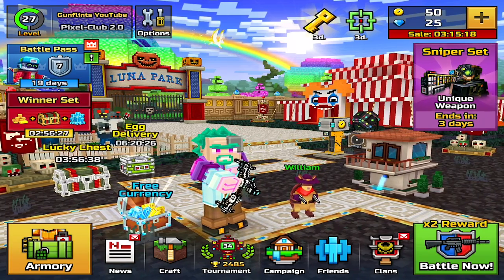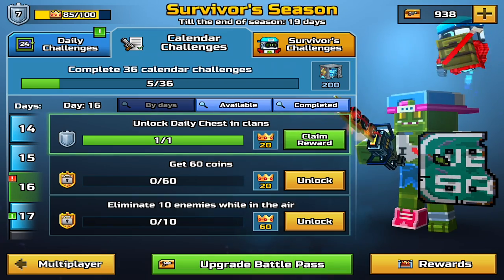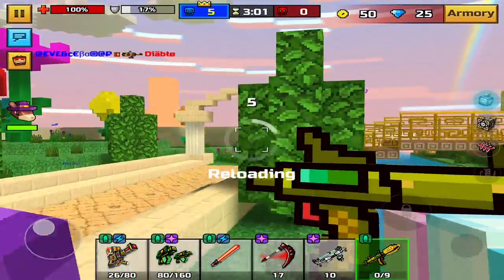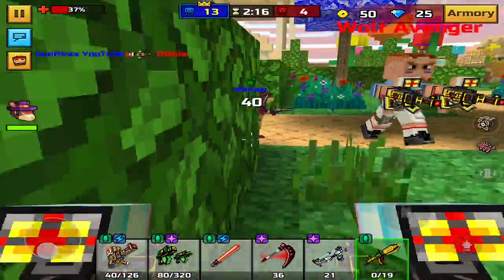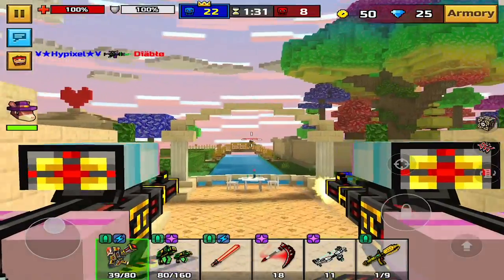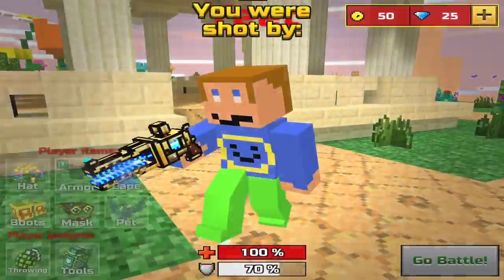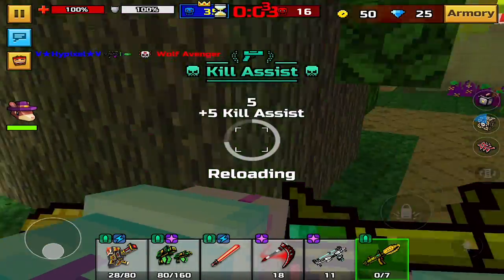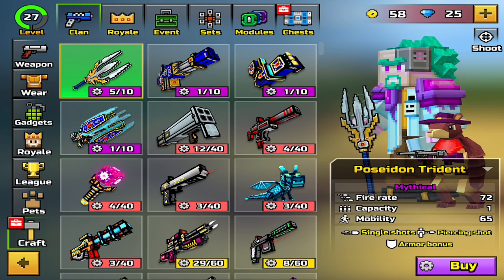Pixel Gun 3D Corn Launcher Gameplay | 2